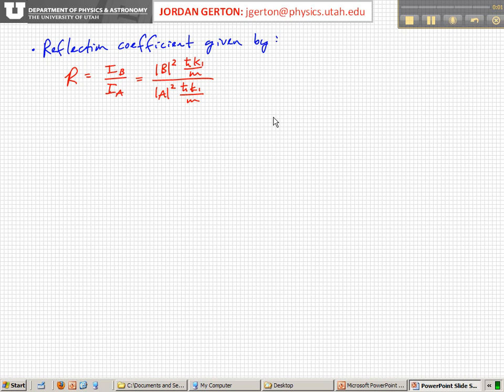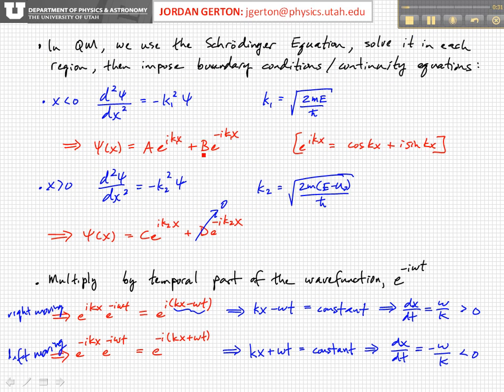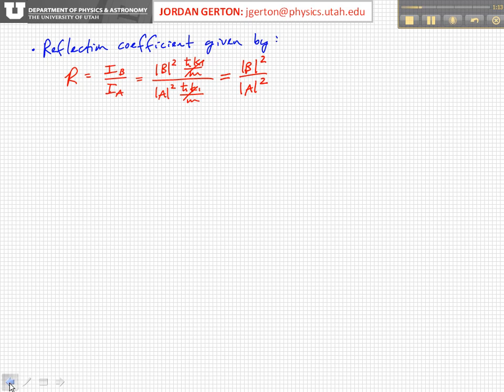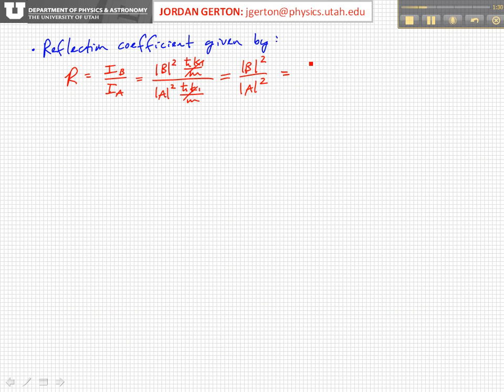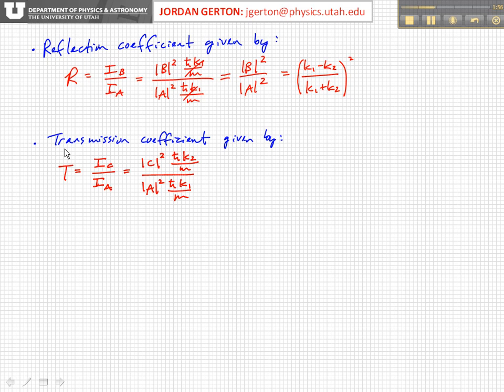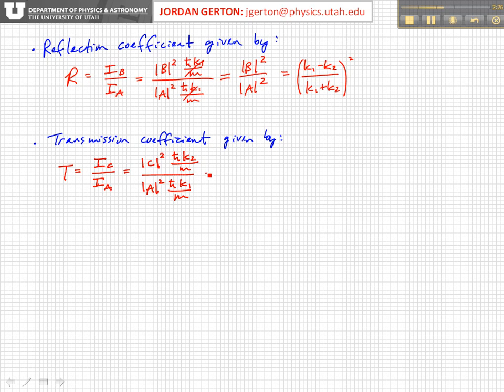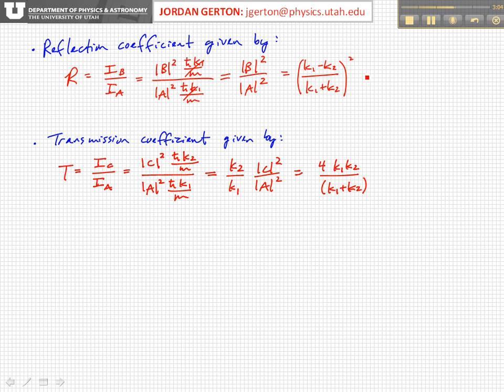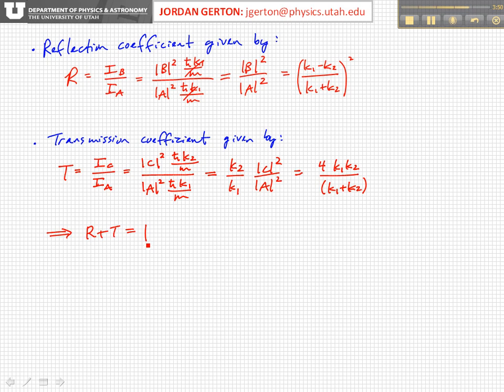PHYS3740 Lecture29-8 The Step Potential